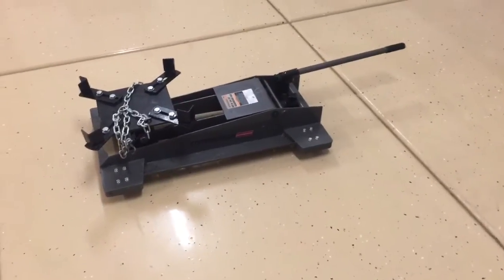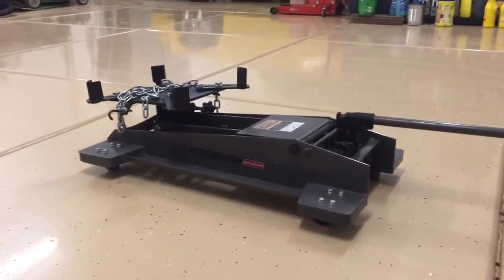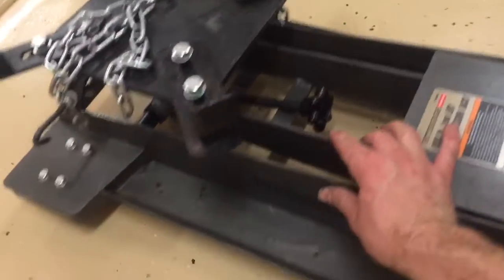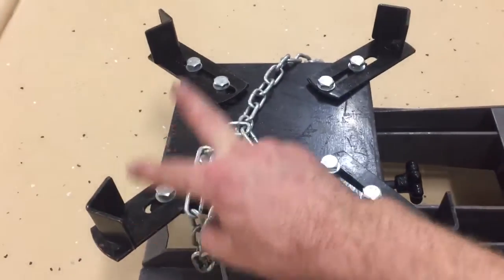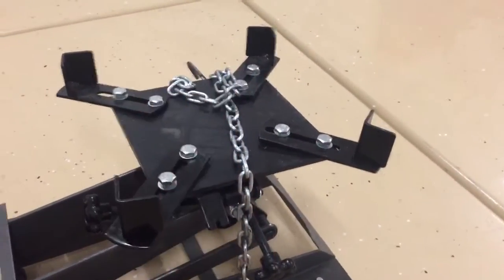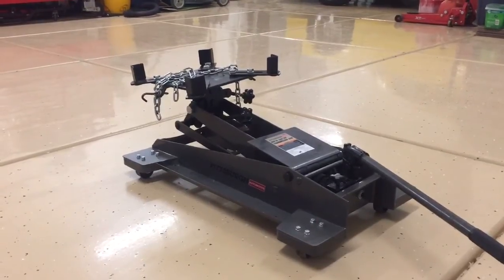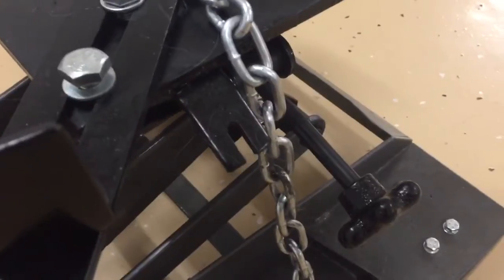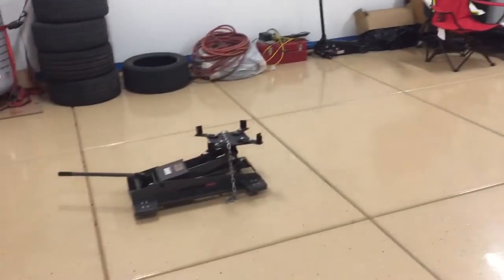Pittsburgh 800 lb transmission jack review (harbor freight)